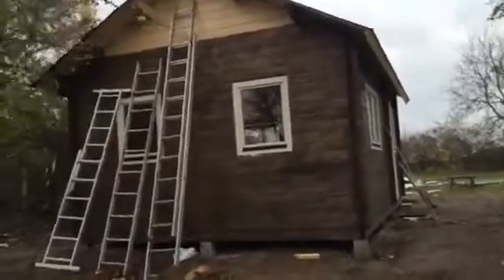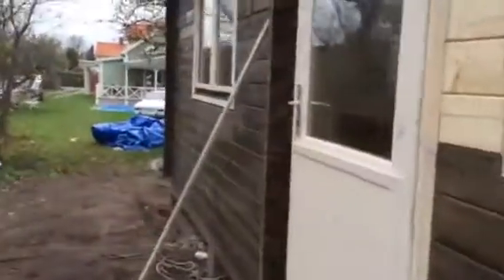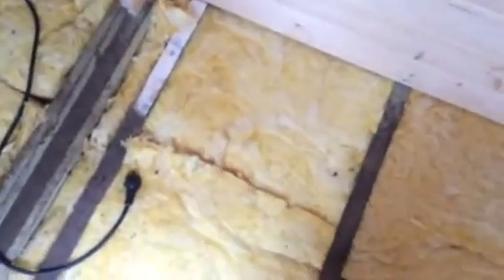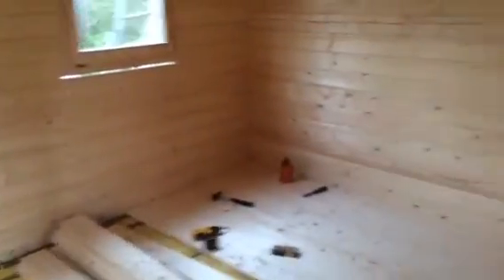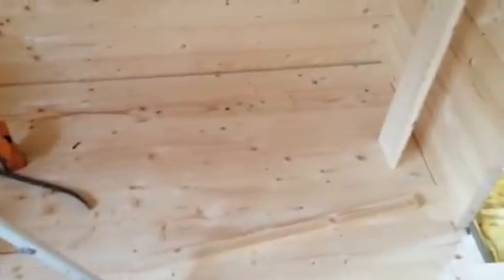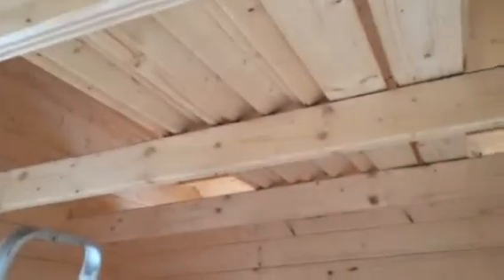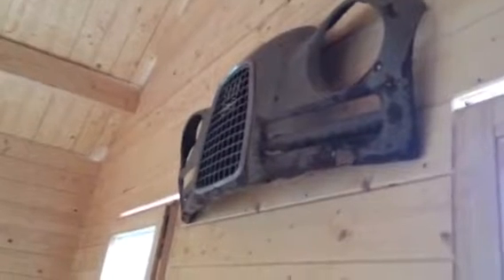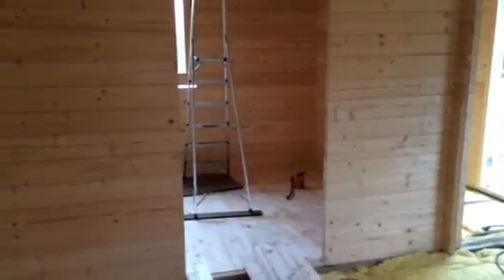Ipdate on my house!!!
The dolls are unique collectors items and this videos purpose is to share with my adult friends in the community. Loving it already!